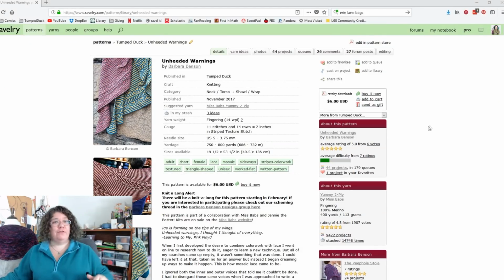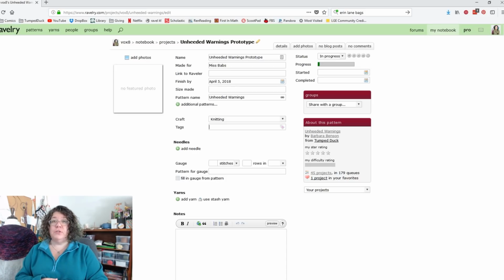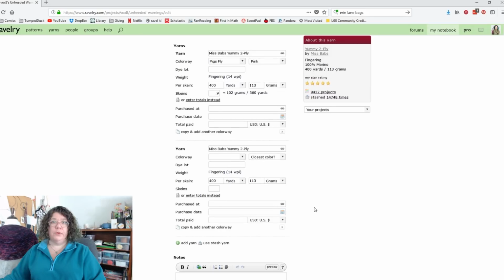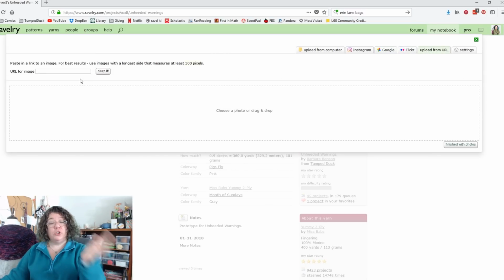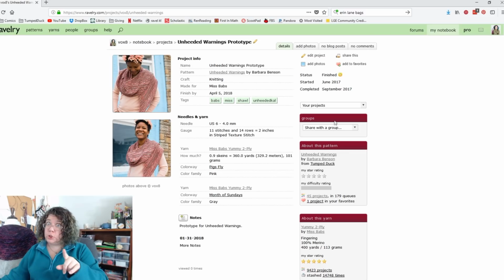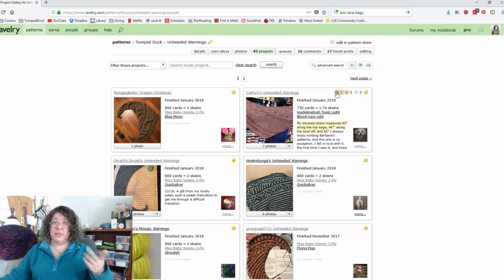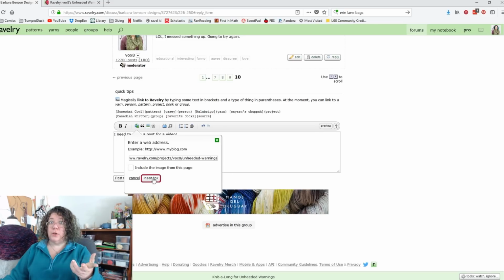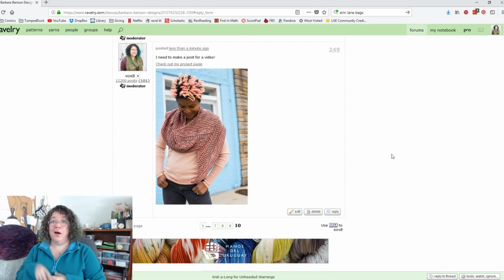How To Create a Ravelry Project Page (and post pictures)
The piece on the mannequin in the background is a fingering weight version of Mape which is available on Ravelry

If you are knitter and not on Ravelry you might want to check it out

And if you want to join the Knit -a-long you can find that in my Ravelry group

Miss Bab’s yarn can be acquired from her website here and she has kits for Unheeded Warnings